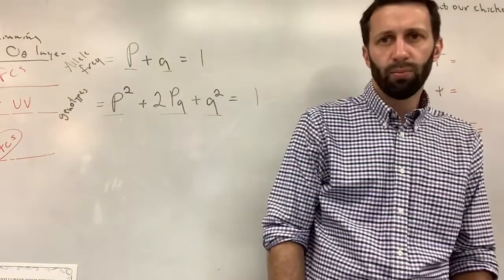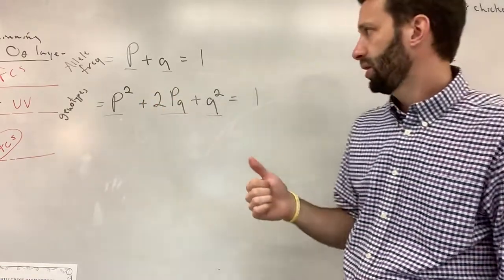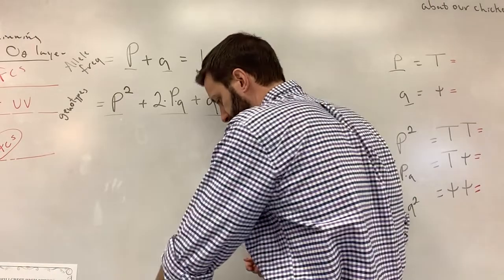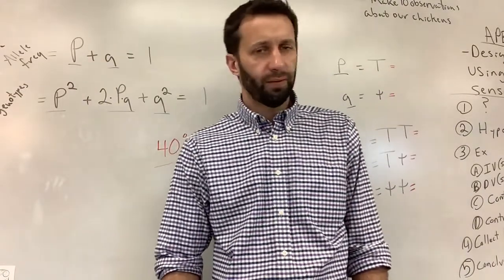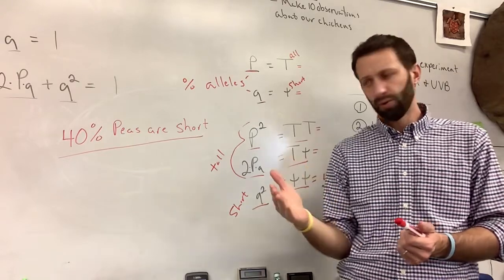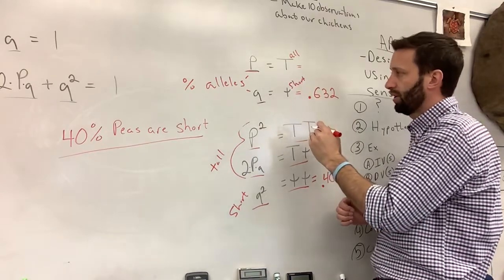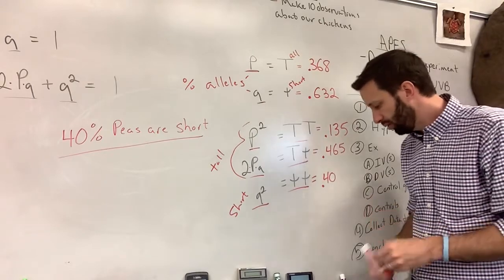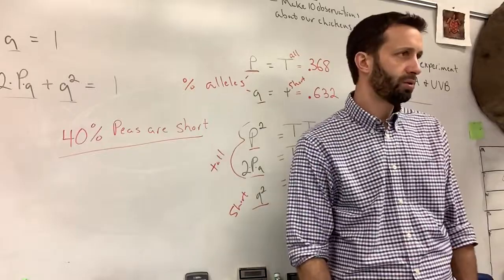Ap bio 4-9 d3. Hardy Weinberg explained and practice questions